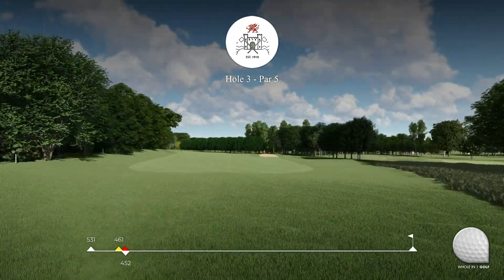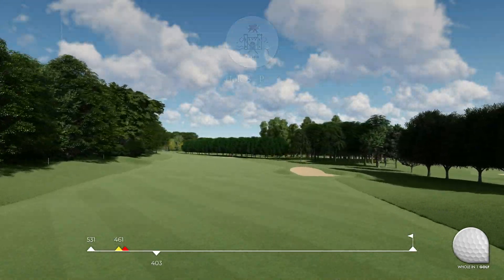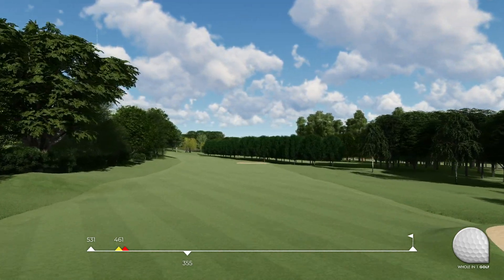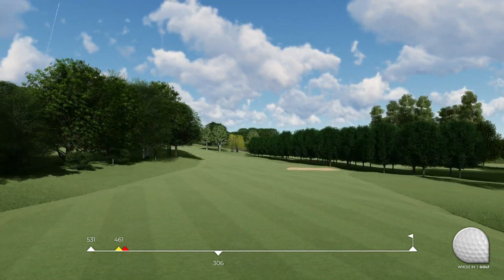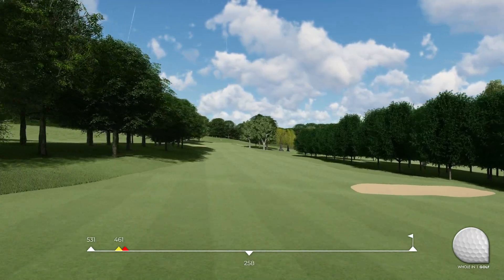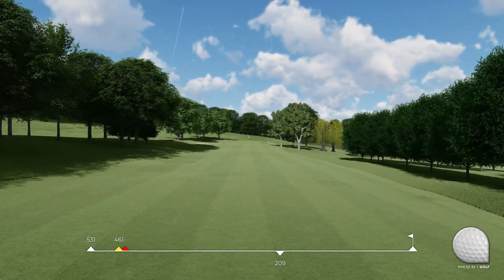Abergele Golf Club - Hole 3